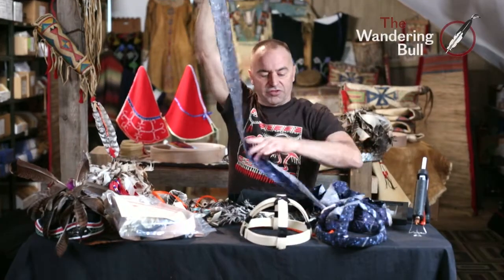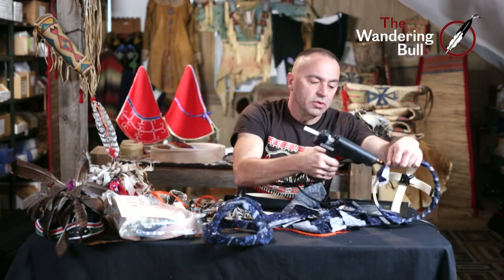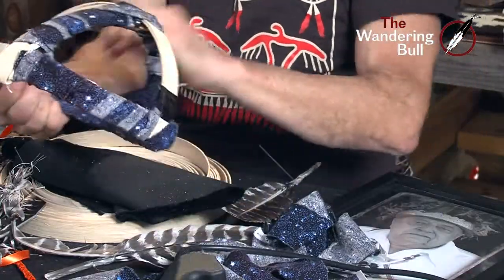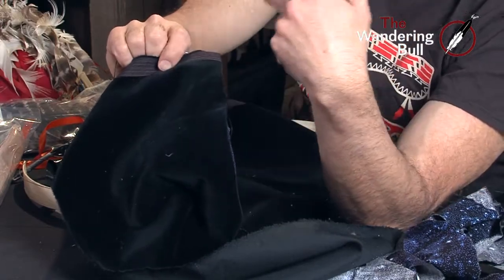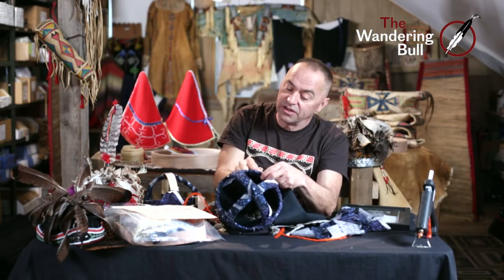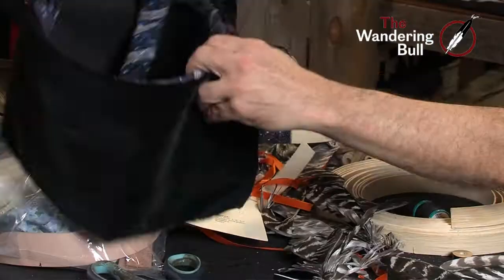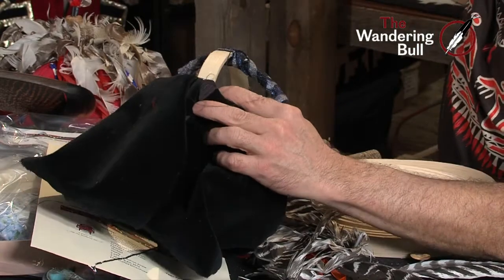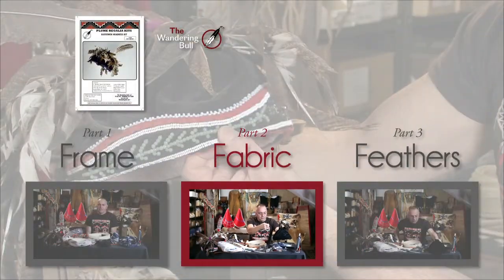Gustoweh - Real Hat Part 2 Fabric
Learn how to make a Gustoweh with Chris from The Wandering Bull, LLC part 2 of 3.  You will learn how to make an ash wood frame for your gustoweh in part 1.    In part 2 you will learn to cover with your frame with fabric if you wish to cover your Gustoweh frame.  Part 3 will show how to attach the feather to your Gustoweh.